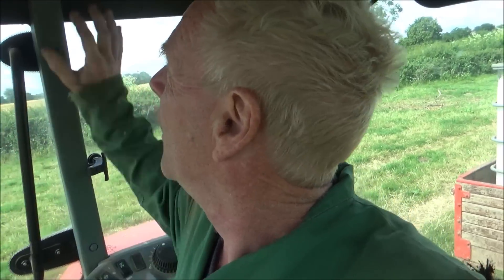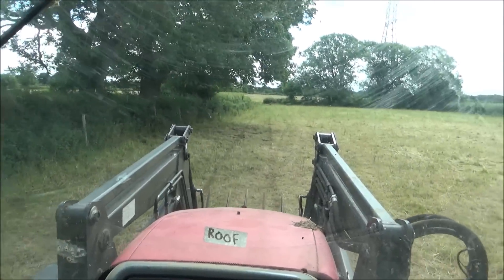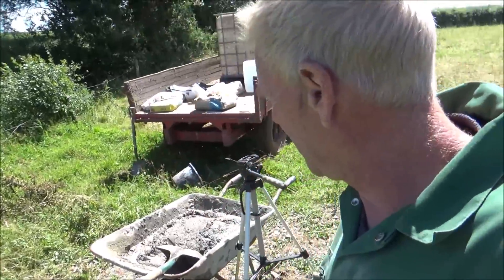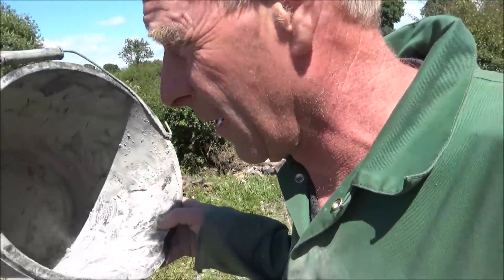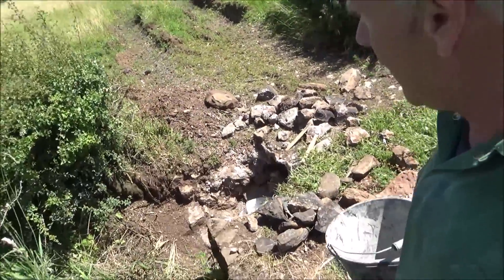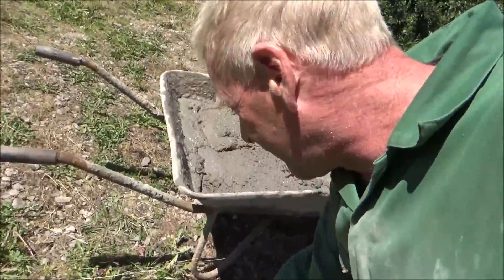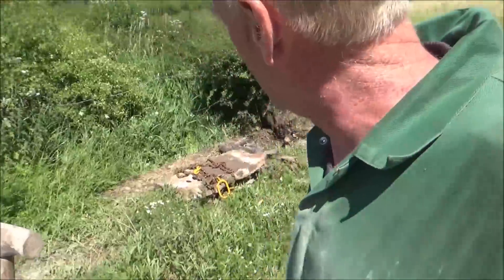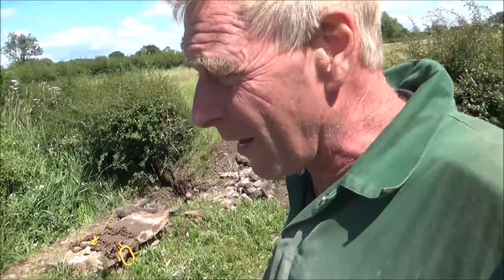REBUILDING THE COLLAPSED BRIDGE. PART 1